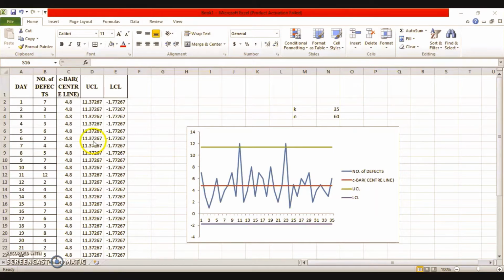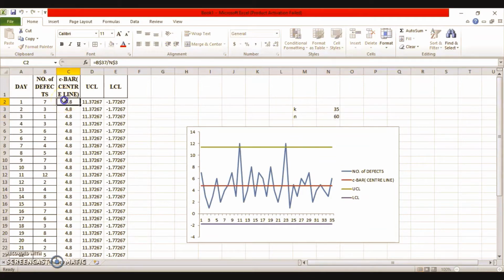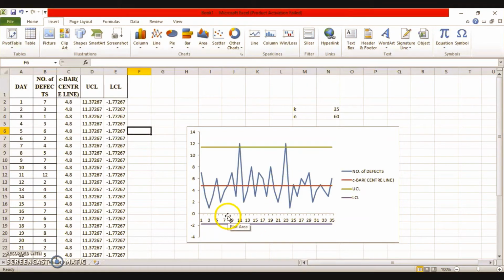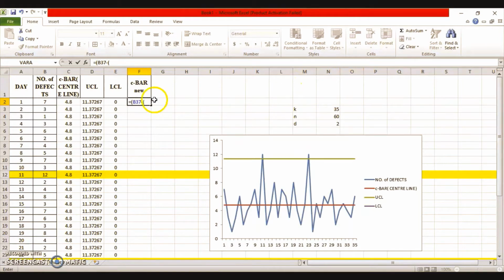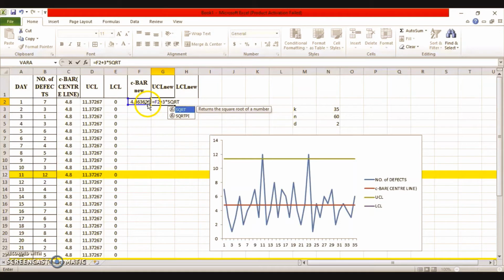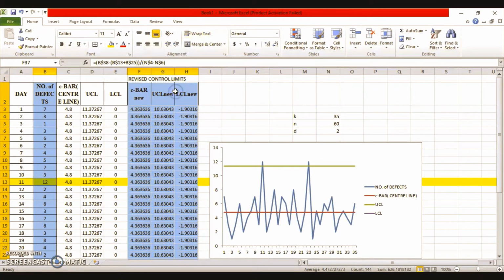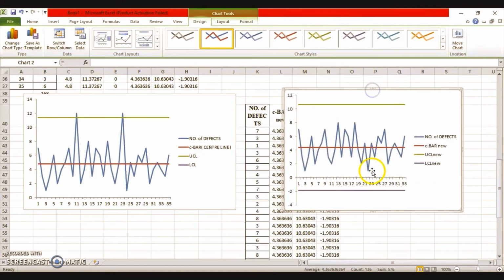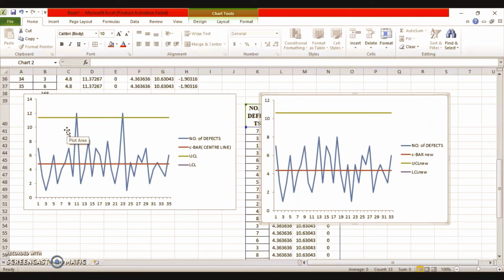REVISED CONTROL CHART for NUMBER of DEFECTS (c CHART)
When we observe that the points corresponding to the sample numbers lie outside the upper control limit we state that the process is not under statistical control with respect to the average number of defects per unit. In that case we construct Revised Control CHART for NUMBER of DEFECTS (c CHART).